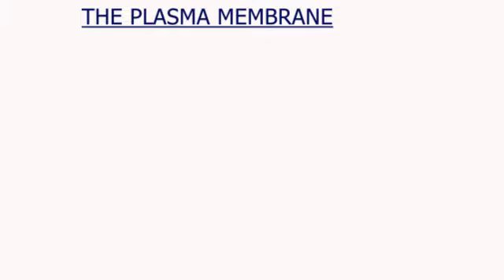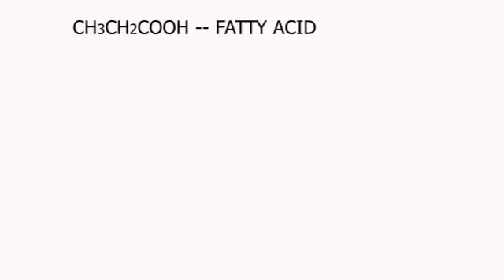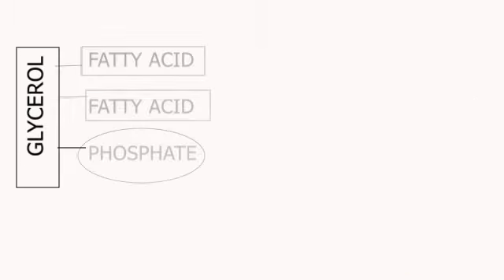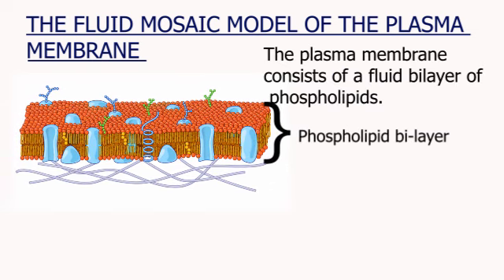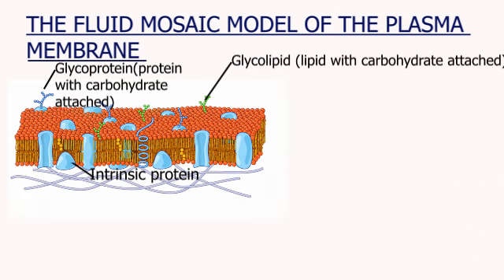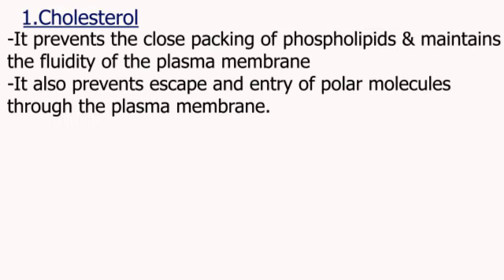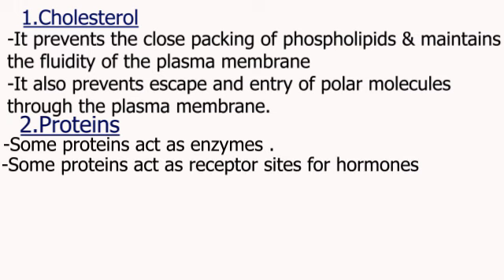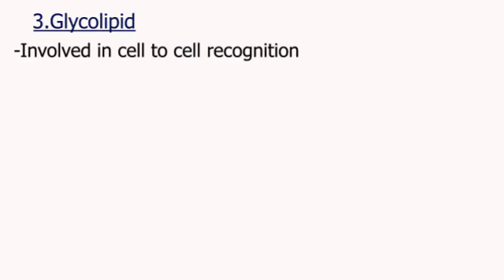The fluid mosaic model of the plasma membrane explained